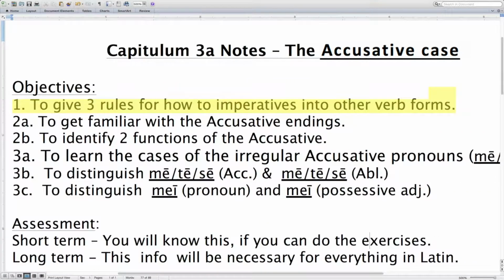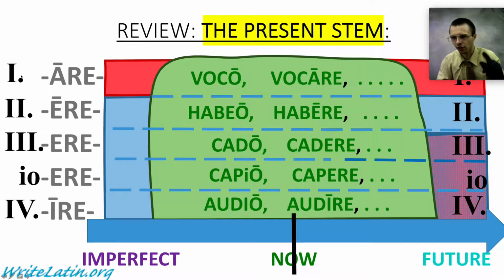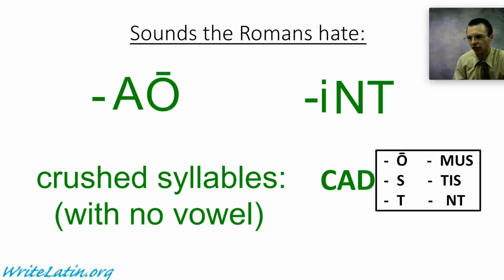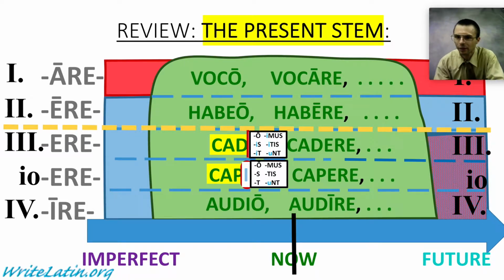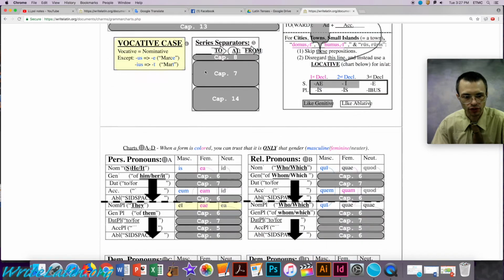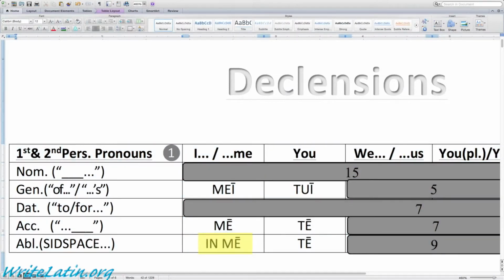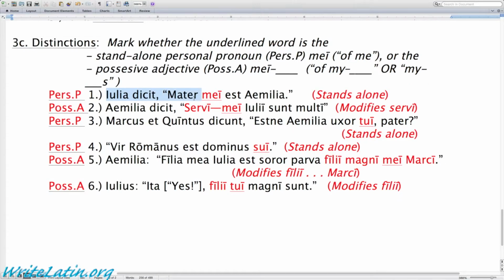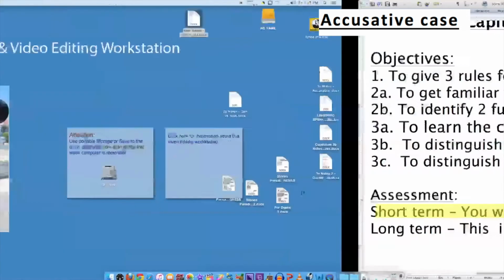Capitulum 3a – Imperatives & Accusatives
This is the first half of the notes for Ch. 3 in Lingua Latina per se Illustrata, and in our online curriculum

3a Notes – The Accusative case

Objectives:
0:58 - 1. To give 3 rules-or-exceptions for changing imperatives into other verb forms.
15:47 - 2a. To get familiar with the Accusative endings.
16:33 - 2b. To identify 2 functions of the Accusative.
18:42 - 3a. To learn the cases of the irregular Accusative pronouns (mē/tē/sē).
19:10 - 3b.  To distinguish mē/tē/sē (Acc.) &  mē/tē/sē (Abl.)
21:40 - 3c.  To distinguish  meī (as a personal pronoun) and meī (as a possessive adj.)